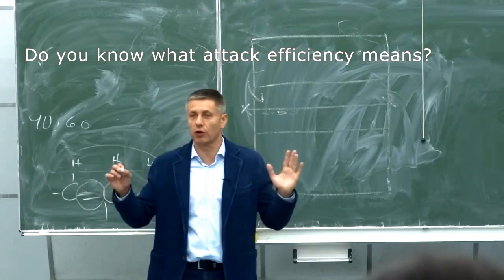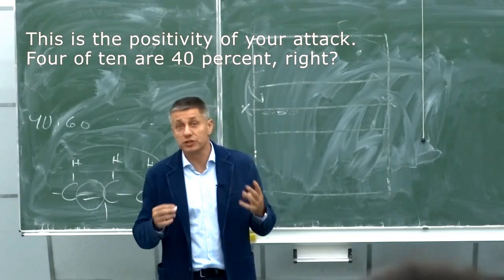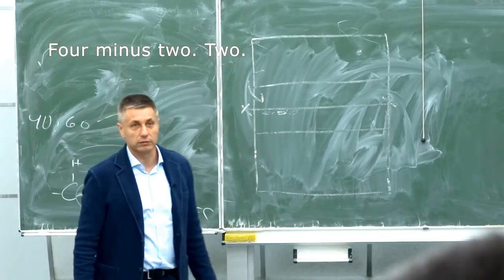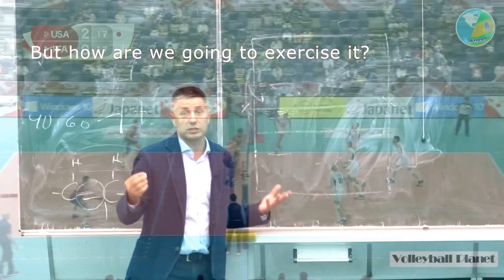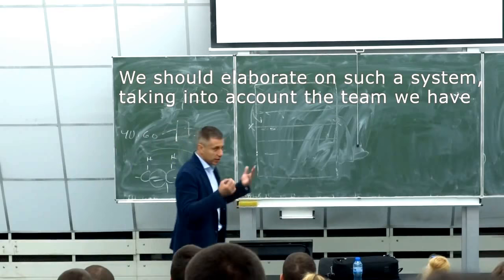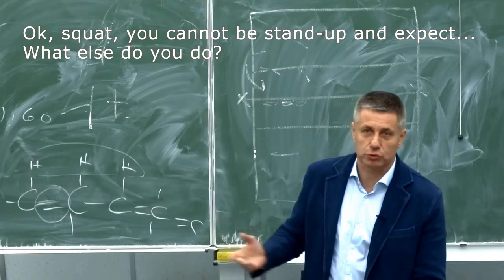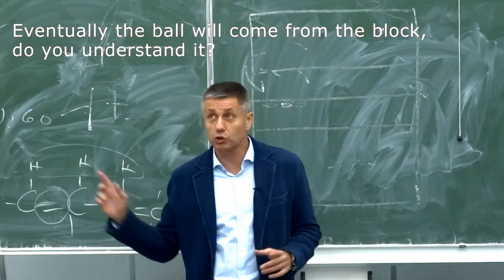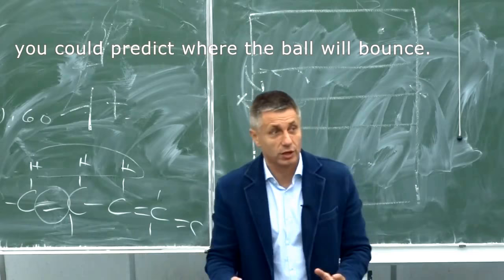ATTACK EFFICIENCY and coverage | Volleyball Explained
This episode of Volleyball Explained covers three main topics:
- What does attack efficiency mean?
- How do we do coverage technically?
- Why our mistakes are not shameful?